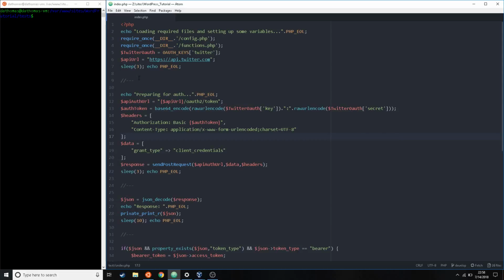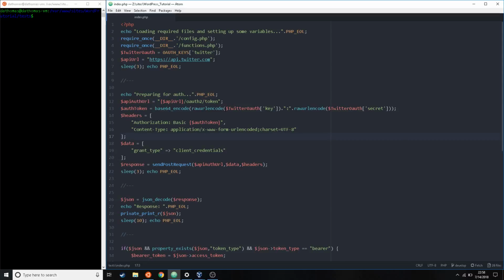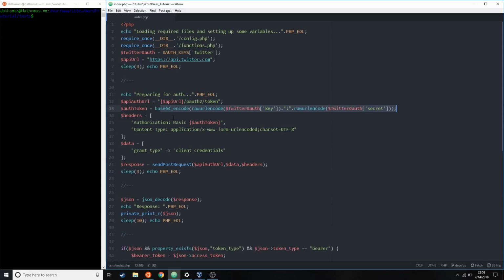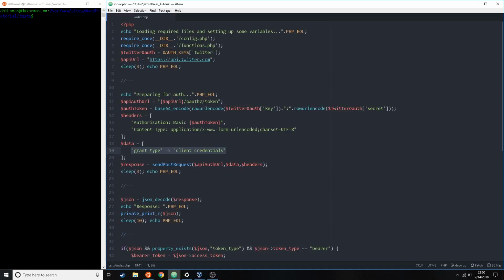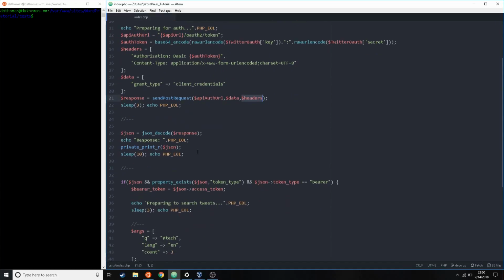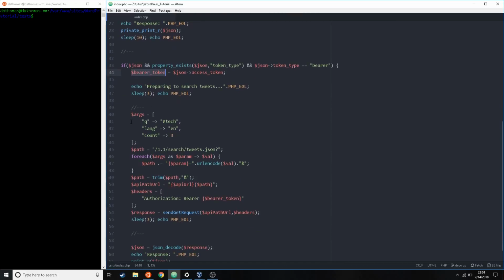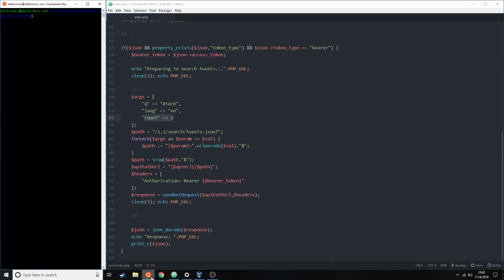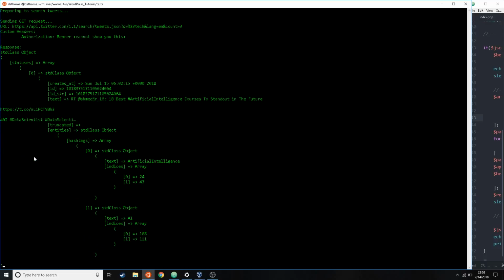Code Sample: How to use Twitter API with PHP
Want to integrate the Twitter API to your application, but not sure where to start? Let me show you where you will begin.